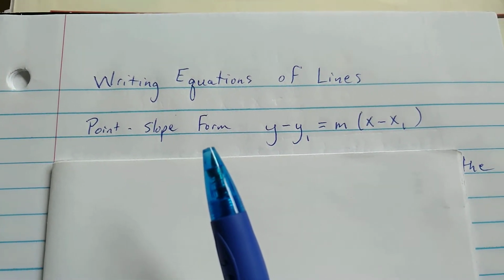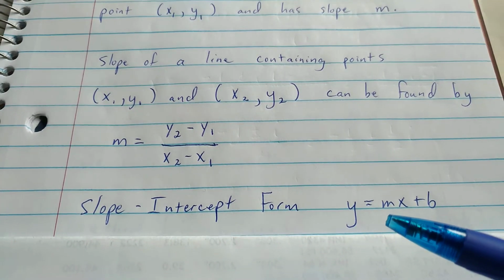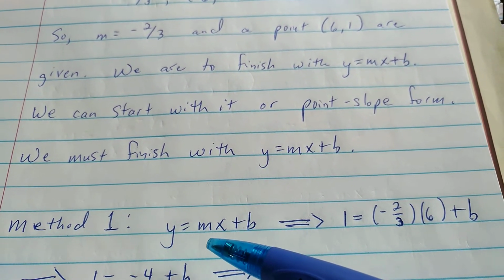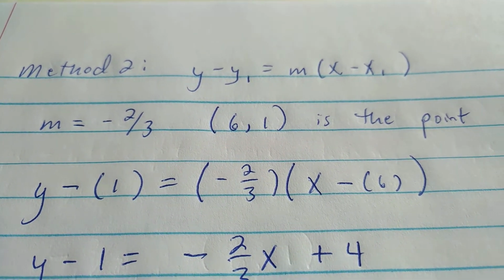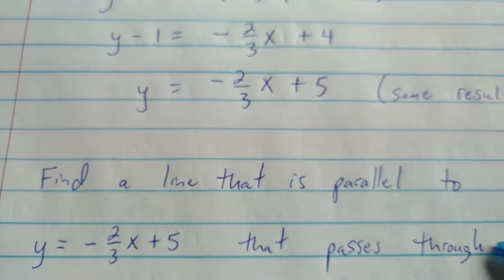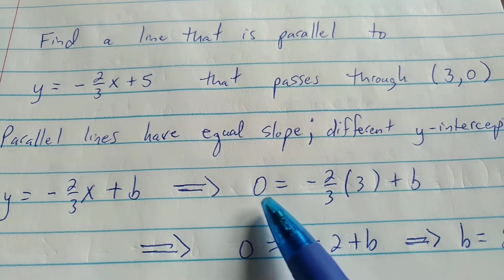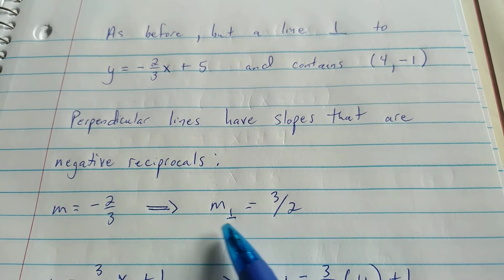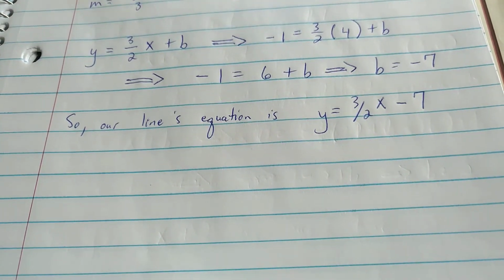Equations of Lines